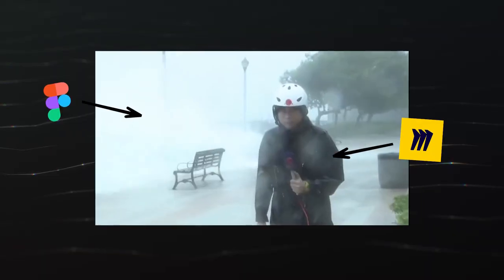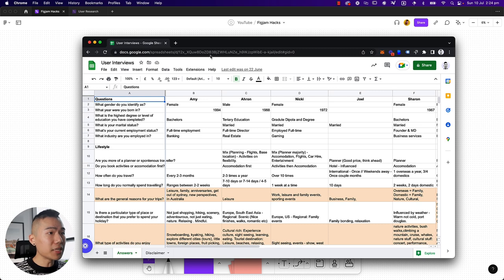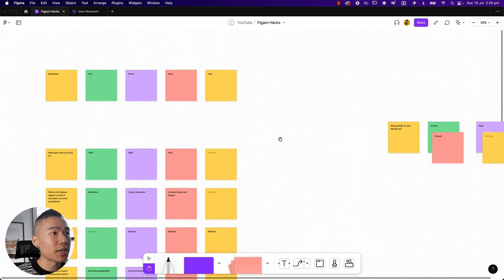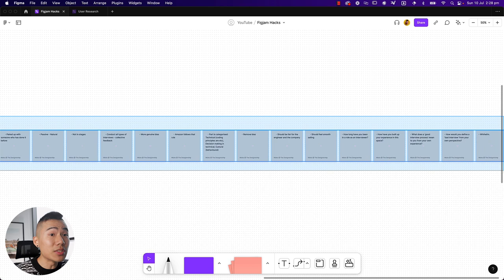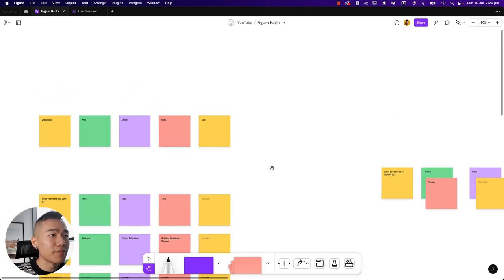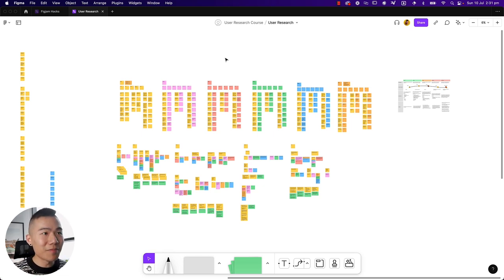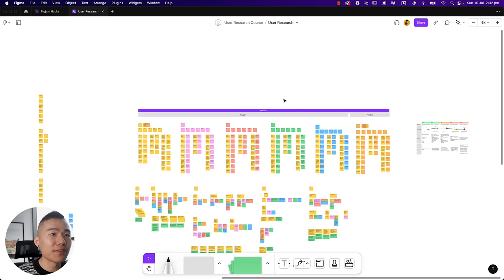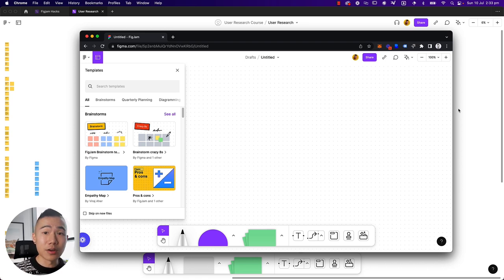6 SMASHING FigJam Hacks for User Research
Practical User Research & Strategy Masterclass is now live!

Timestamps
00:00 - My Figjam Prediction Came True
00:54 - Google Sheets to Figjam
02:20 - Create sticky from text plugin
03:26 - Cleaning up your canvas (Hide dots)
04:00 - Paint plugin
04:45 - Organization in files
07:00 - Figjam.new